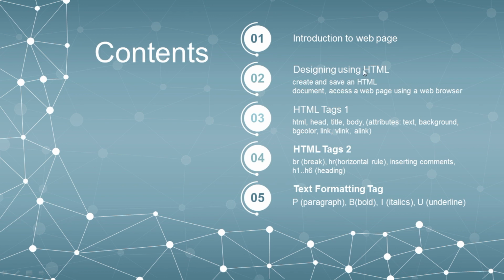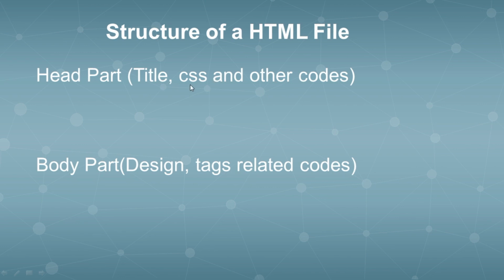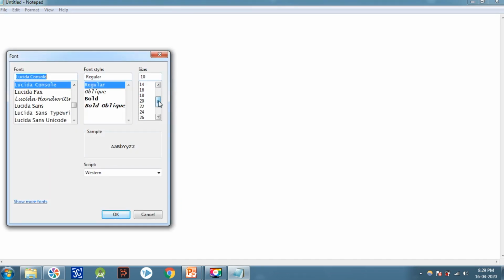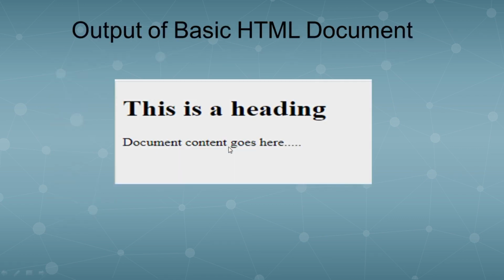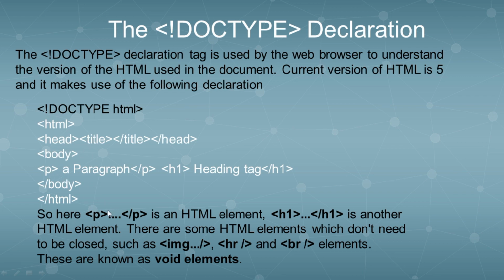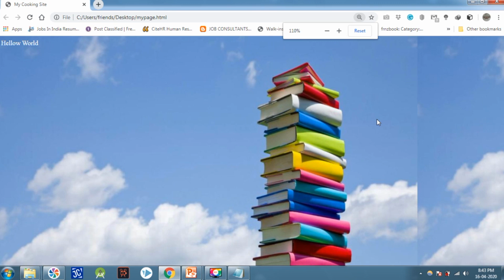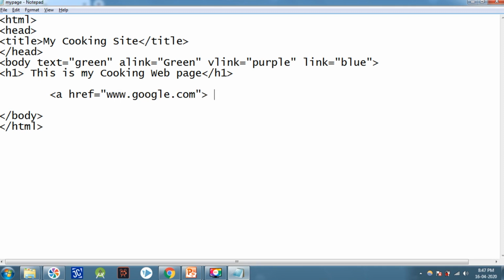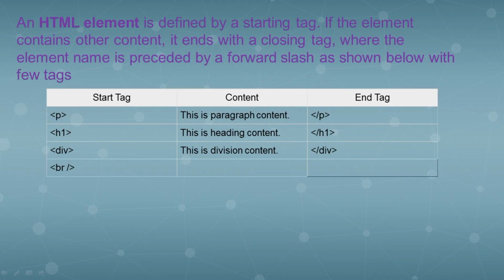HTML Part I